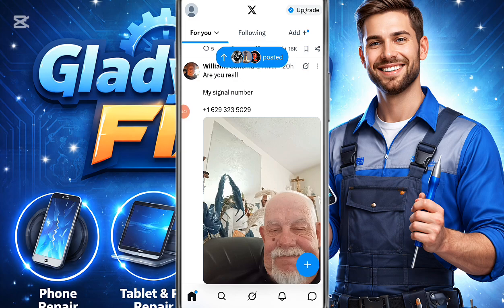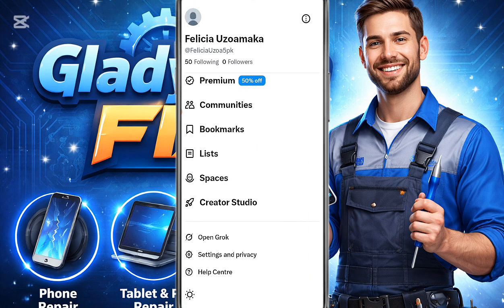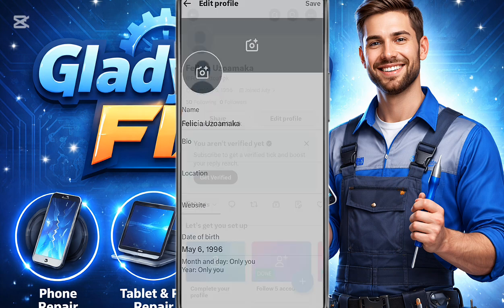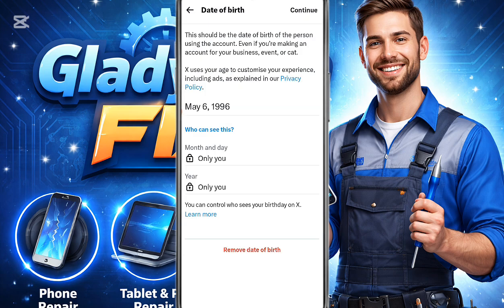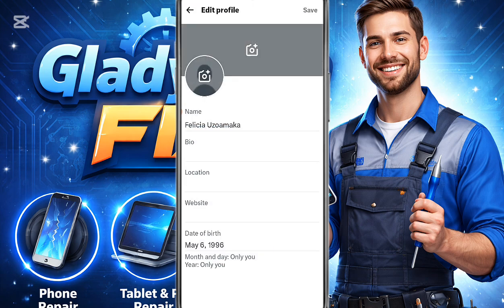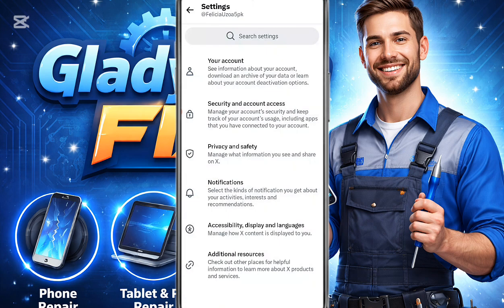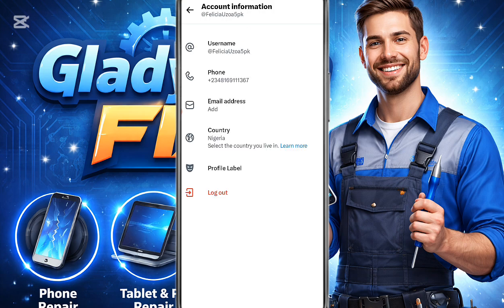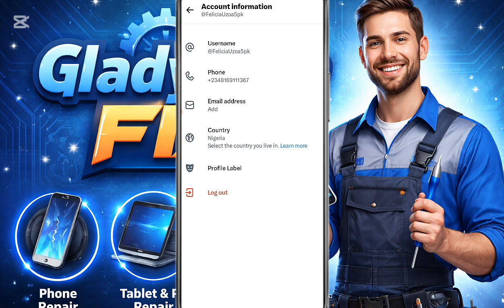How to fix twitter (x) age verification problem - remove "verify your age" pop up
Having trouble with the X (Twitter) age verification problem or stuck on the "Verify Your Age" pop-up? This video shows how to fix X age verification problem and remove the age verification prompt step by step.

Learn how to fix Twitter (X) age verification problem, remove the "Verify Your Age" pop-up on X, and restore full access to your account with simple troubleshooting methods.